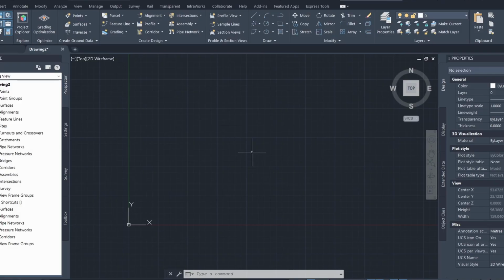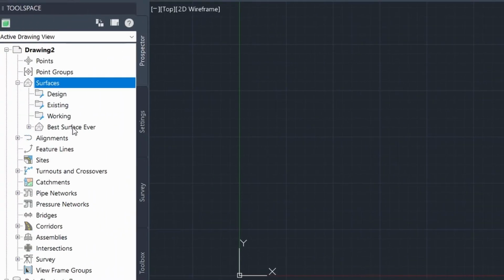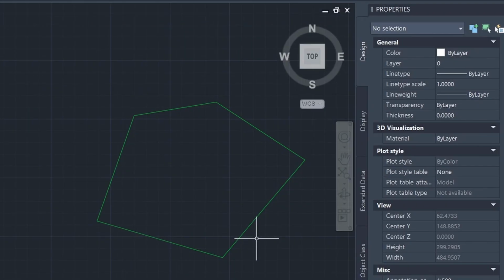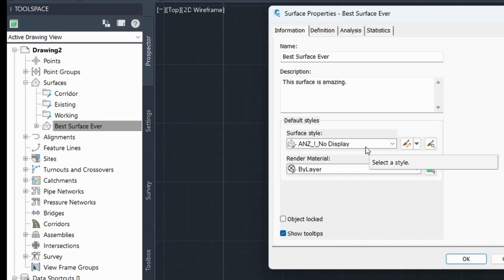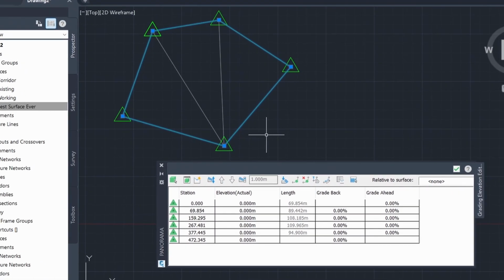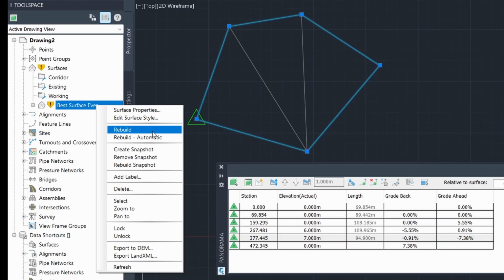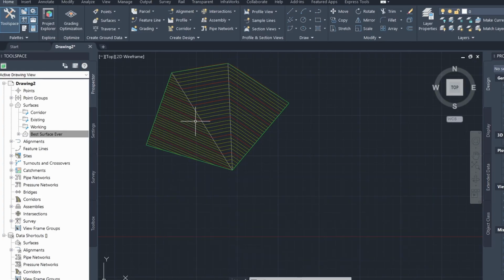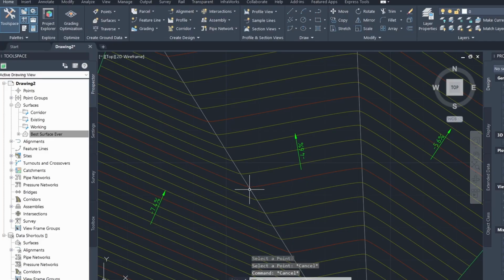Create A Surface In Civil 3D | Introduction To Civil 3D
Hi guys, in this video I will be showing you how to create a simple surface in Civil 3D. We will be going over the Toolspace panel, creating feature lines from a polyline, using the elevation editor, editing surface properties, using the object viewer, adding spot elevations, and adding slopes.